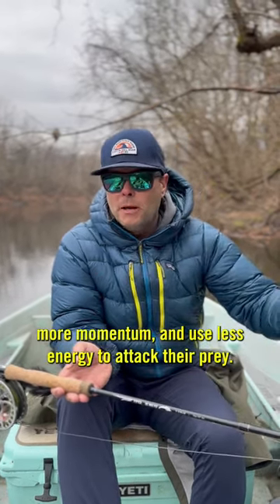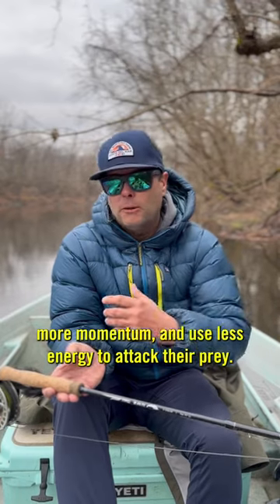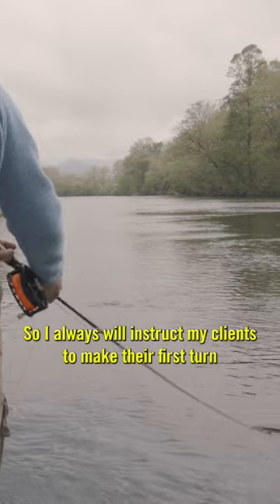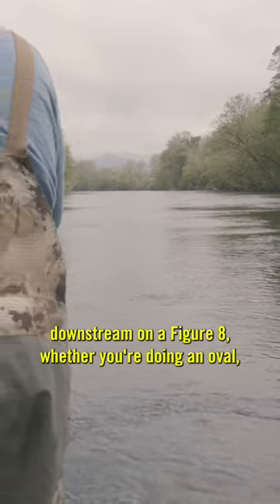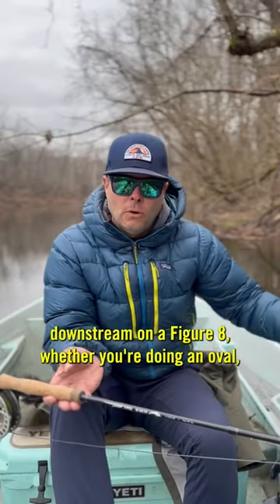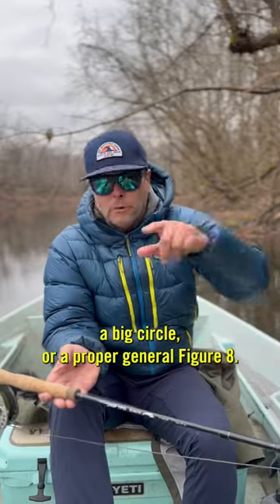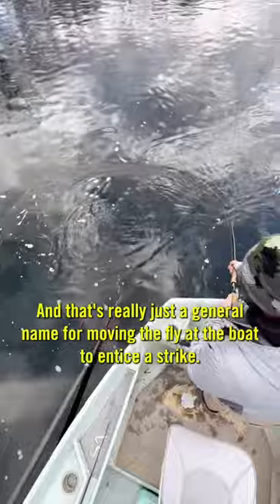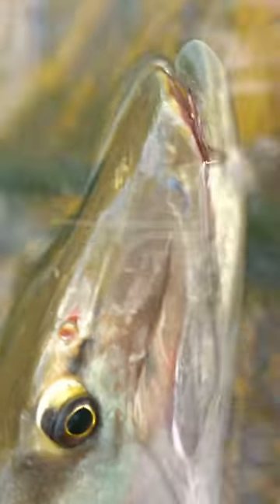Do This On All Your Figure 8s For River Musky - Musky Fishing Tips with Blane Chocklett